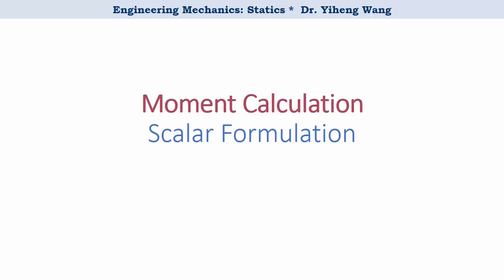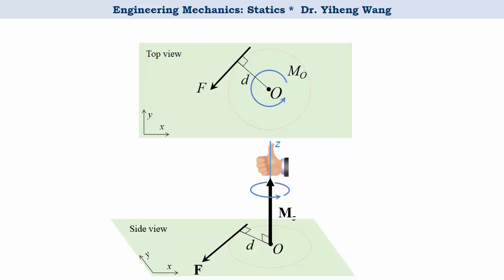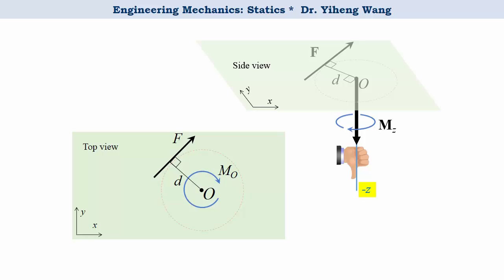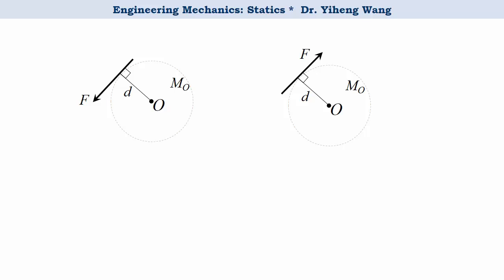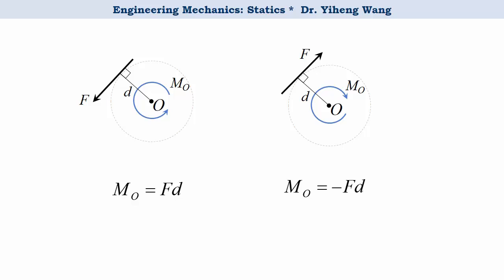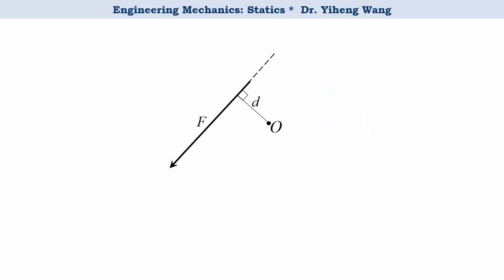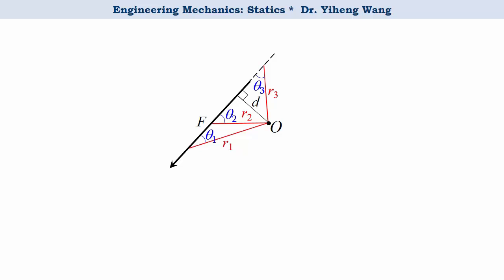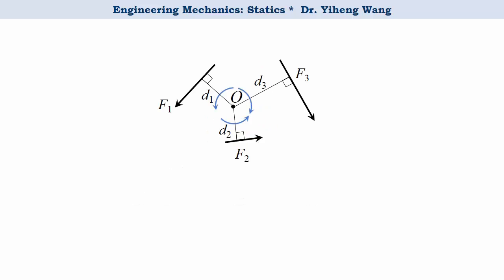[2015] Statics 11: Moment Calculation Scalar Formulation[with closed caption]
Answers to selected questions (click "SHOW MORE"):

1b2c3a

1. Closed-caption made by myself! -- not the automatic subtitle anymore.
2. Learning objectives added for each video.
3. Quiz questions added -- including end-of assessment questions and preparatory, exploratory questions.
4. Mistakes fixed and cleaned up.
5. New examples/contents for selective videos.

Learning objectives of this video:
1. To illustrate the moment of a force as viewed on a 2D plane.
2. To calculate the moment of a force about a point in scalar formulation.